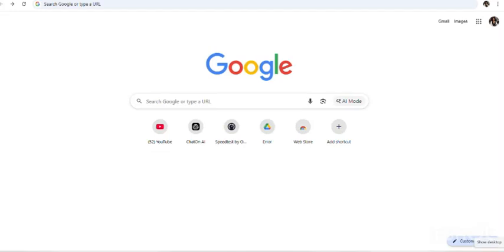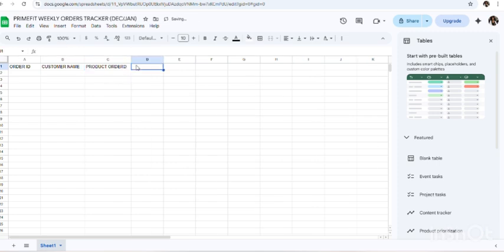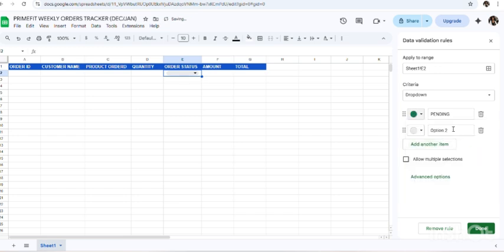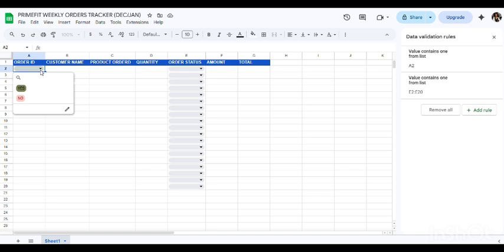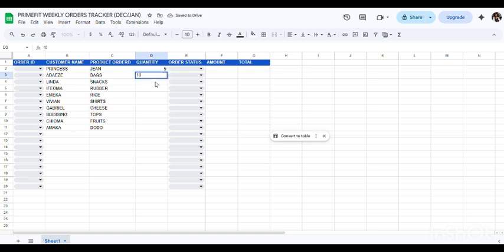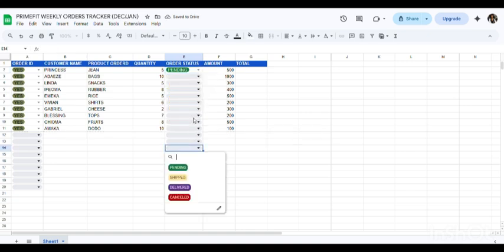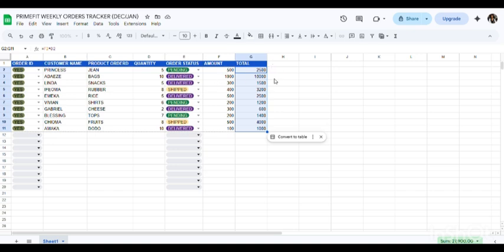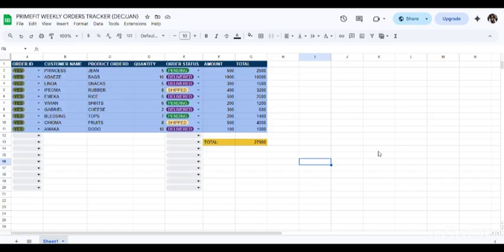Google Sheets Data Entry Tutorial ; step by step for upwork VAs 😎🥳✅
This video is for new Virtual Assistants and freelancers on Upwork who want to learn data entry in Google Sheets the right way.

Clients hire VAs who are fast, accurate, and know how to clean messy data. In this tutorial I show you exactly how I handle a real data entry task using Google Sheets: splitting text to columns, freezing headers, using filters, and double-checking work before delivery.

- What clients expect from data entry VAs
- Step 1: Split text to columns
- Step 2: Freeze headers + add filters
- Step 3: Quality check before submitting

*Tools used:* Google Sheets – free for everyone

*For Upwork clients watching*: This is the standard process I use to keep data 100% accurate for all my clients.

Comment VA if you want my free Data Entry Checklist I use on every job.

*More VA training coming up ✅